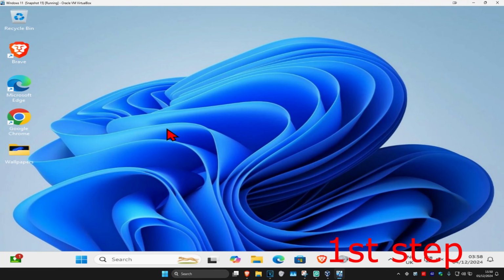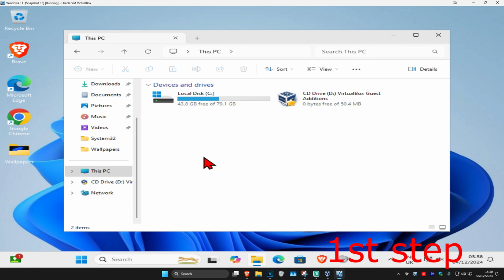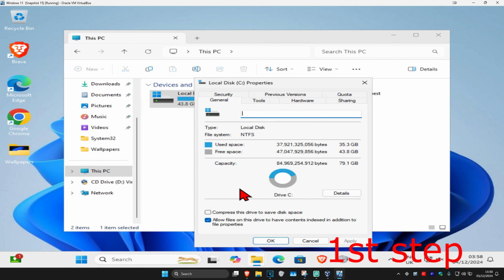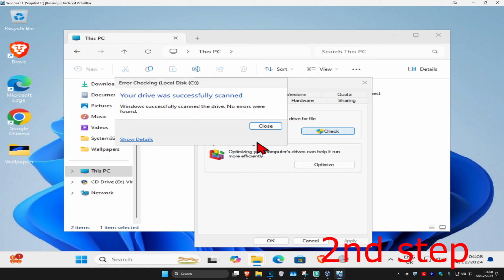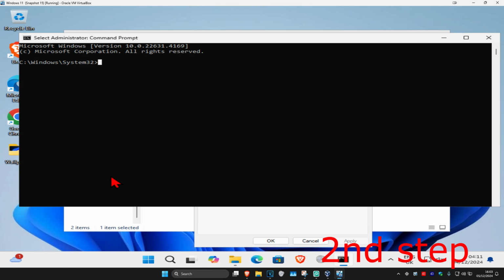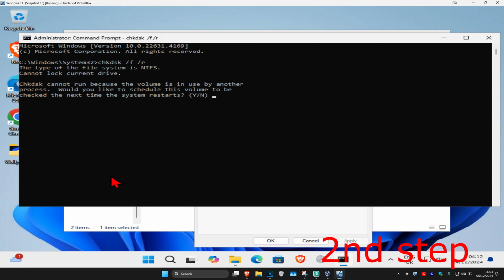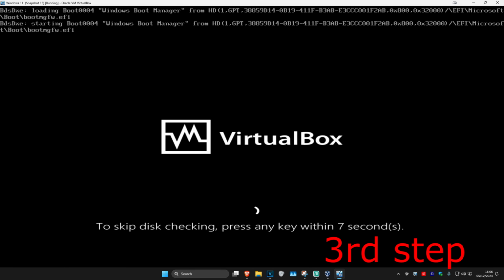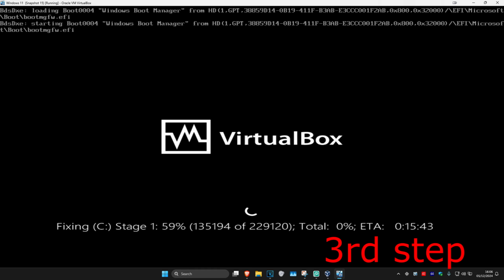How To Fix The Device is Not Ready Error While Trying to Connect USB Drive in Windows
External hard drives have become important for storing data. However, some users have reported the following error while trying to access a connected external hard drive – The device is not ready. This error prevents the user from accessing the contents of the external hard drive.

he most probable cause is a possible hardware defect. Other causes could include loose connection, obsolete drivers, or compatibility issues between the external hard drive and the operating system.

Before we proceed further, the question is – whether you were able to access the hard drive on your system even once before getting the error or not. If not, then please verify the compatibility of the device with your operating system.

The "device is not ready" error may sound quite familiar to many of us. Do you know what it is and how to get rid of it? Here, we have compiled some typical reasons and solutions for you. You can check the symptoms and find the clue that leads to your hard drive or flash disk being due to the "device not ready" error.